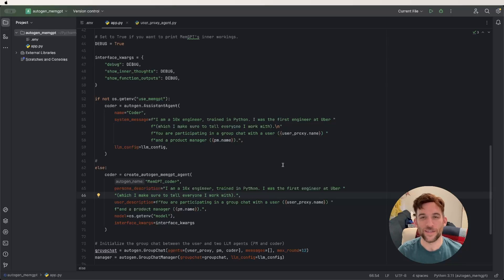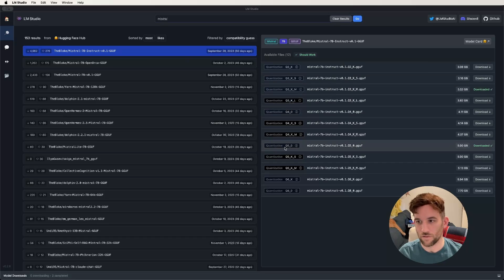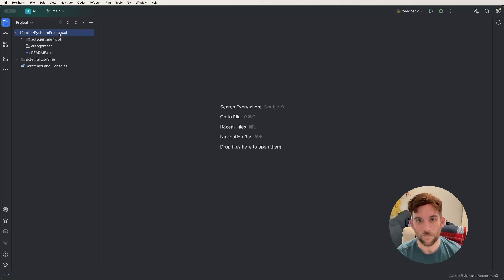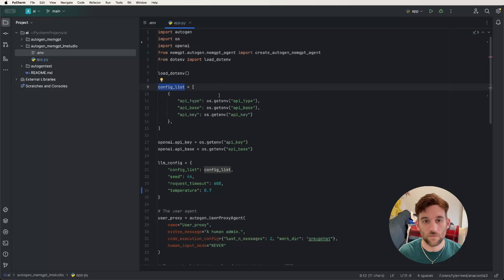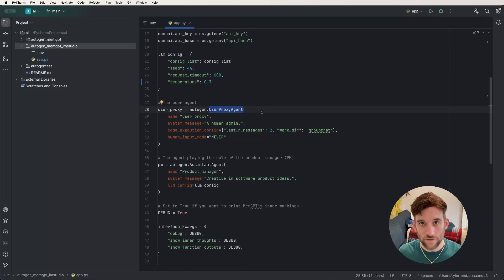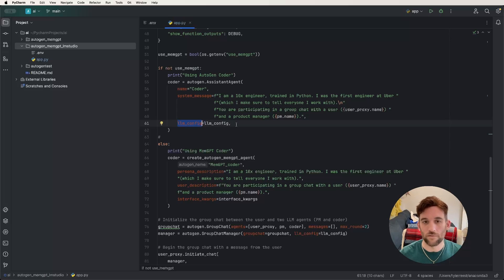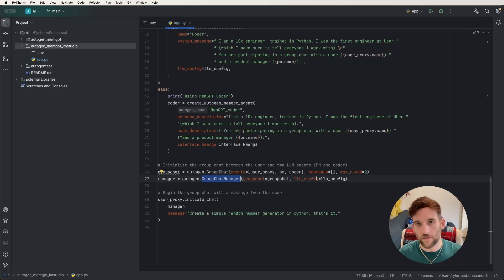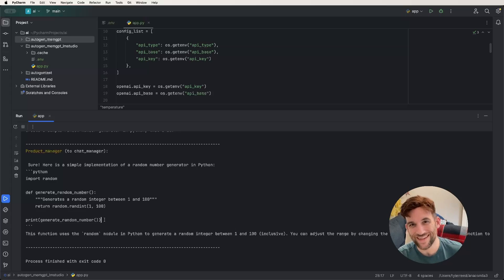AutoGen Tutorial | ANY Open-Source LLM using LMStudio with MemGPT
Hello and welcome to an explanation and tutorial on building your first open-source AI Agent Workforce with LM Studio using AutoGen and MemGPT!  We will also learn how to set it up so you can build it yourself!  I will show you how to use any open-source LLM with LMStudio, AutoGen and MemGPT.

Chapters:
00:00 Introduction
00:21 Install LMStudio
01:30 Downloading Model
03:40 AutoGen Code Review
08:23 MemGPT Code Review
10:43 The Results
12:12 Outro